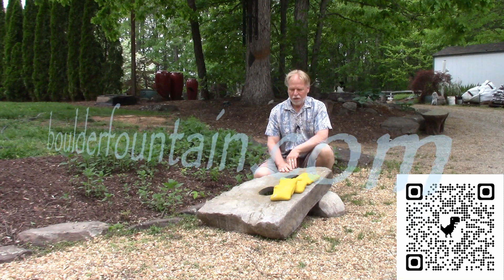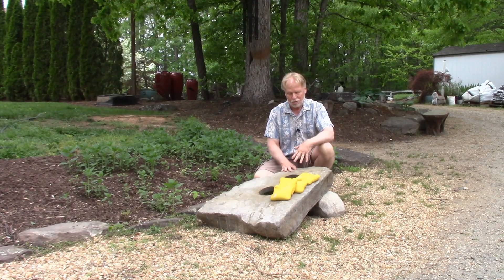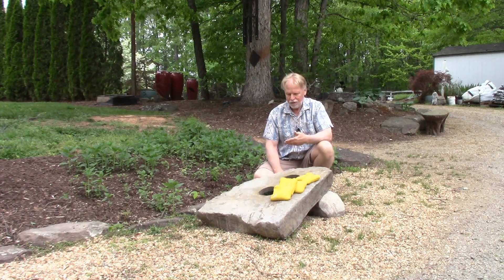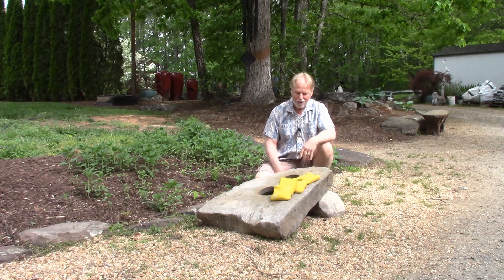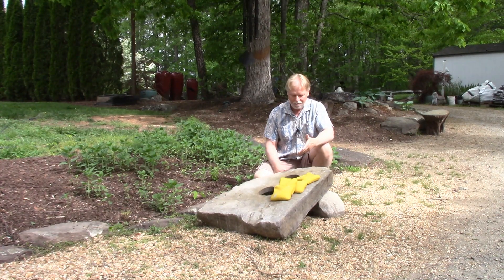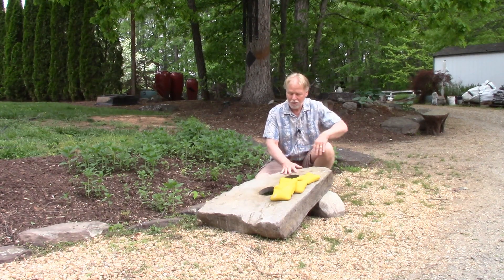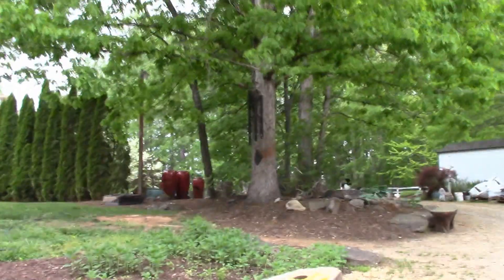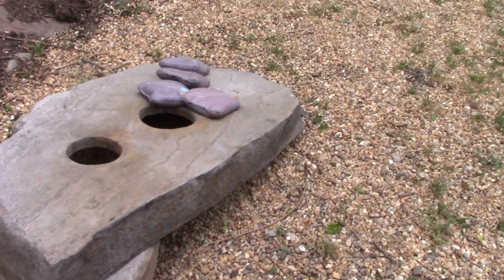Boulder Toss Corn Hole With A Twist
Boulder Toss Corn Hole With A Twist. For more info including pricing visit us
WE SHIP!